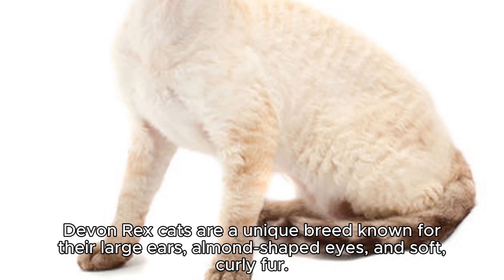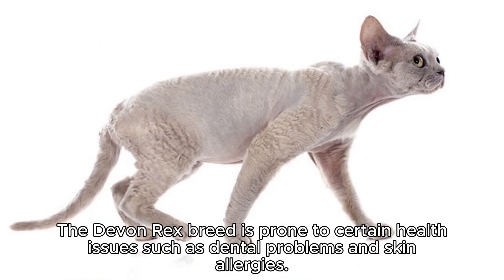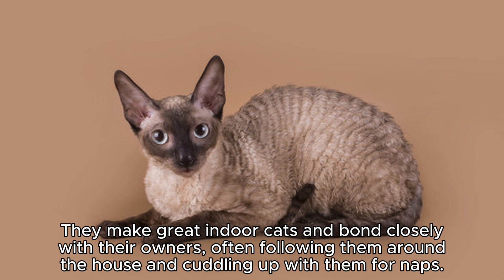DEVON REX CATS